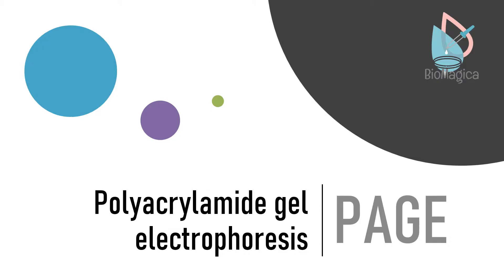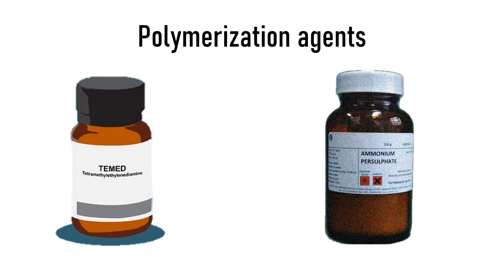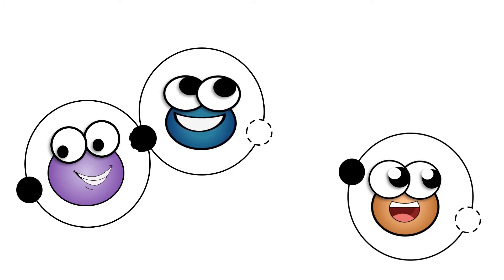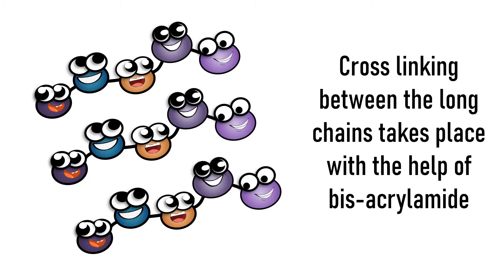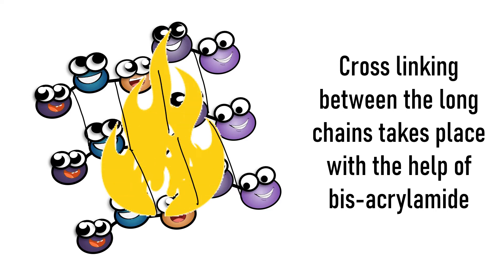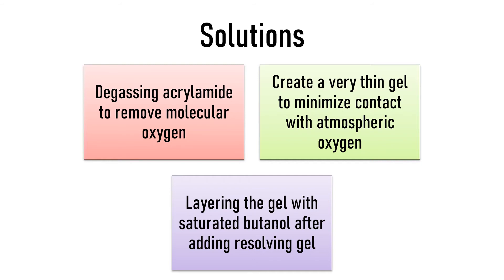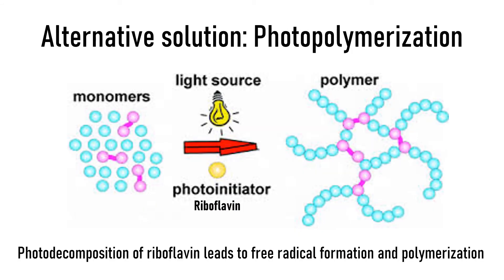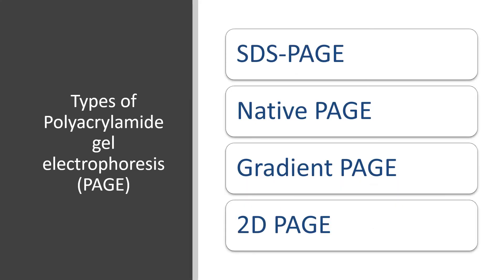Polyacrylamide Gel Electrophoresis II Protein Electrophoresis Basics II PAGE Basics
Polyacrylamide gels
• Electrophoresis in acrylamide gels is frequently referred to as PAGE, being an abbreviation for polyacrylamide gel electrophoresis.
• It is made up of acrylamide and N,N’ methylene-bisrylamide
Formation of Polyacrylamide gels
• TEMED (N,N,N’ ,N’ -tetramethylenediamine) causes polymerization of the gel by decomposing Ammonium per sulfate to provide free radicals
• Free radical species are highly reactive, they have unpaired electrons and thus they form single bond with the unpaired electrons of the outer shell of the monomer.
• This creates an equally reactive radical which interacts with other monomers and form long chains.

• Cross linking between the long chains takes place with the help of bis-acrylamide
Problems in polymerization
• Polymerization is an exothermic process and liberates oxygen molecules that gets trapped in the gel
• Oxygen mops up free radicals, therefore the gels are degassed by applying vacuum during polymerization of gels.
• Oxygen can be avoided by adding saturated butanol on the top of the gel during polymerization
• This problem can also be avoided by Photopolymerization i.e. using Riboflavin instead of APS and TEMED.
• In this method, riboflavin is decomposed to form free radicals in the presence of light (2-3 hours) leading to polymerization.

Transcript for video:
In this video we will learn about Polyacrylamide gel electrophoresis
A Polyacrylamide gel is made up of acrylamide and bis-acrylamide monomers which are polymerized to make the gel matrix.
The polymerization of these monomers is done using TEMED and APS. TEMED decomposes Ammonium per sulfate to give free radicals.
Free radical species are highly reactive, they have unpaired electrons and they want to another electron.
Thus they form single bond with the unpaired electrons of the outer shell of the monomer thereby creating an equally reactive radical.
This radical reacts with another monomer and forms a single bond. Now, the next radical is reactive and the chain reaction continues leading to the formation of linear chains
The bis-acrylamide creates cross-linking between the linear long chains to create the 3D gel matrix. The process of polymerization is exothermic, thus, oxygen is released during the process.
The oxygen released due to TEMED and APS polymerization gets trapped in the gel
And mops up free radicals leading to problems in polymerization. Since oxygen eats up free radicals the linear polymerization process is affected.
Thus, to overcome this problem several solutions are implemented. First is to degas acrylamide to remove molecular oxygen. Also,to avoid contact with atmospheric oxygen the PAGE gels are created in a thin compartment. Also after adding the resolving gel, a layer of saturated butanol is added to avoid unnecessary air bubbles and obtain a smooth gel layer.
Another solution is photopolymerization. Where we replace TEMED and APS with Riboflavin. In Photopolymerization the gel is placed in light for 2-3 hours. Photo-decomposition of riboflavin in the gel leads to the formation of free radicals which help in creating a linear polymer. The linear chains are then cross-linked by bis-acrylamide.
The different types of PAGE are SDS-PAGE, native PAGE, Gradient PAGE, and 2D PAGE. You can find video links for detailed explanations of the different types of PAGE in the video description.